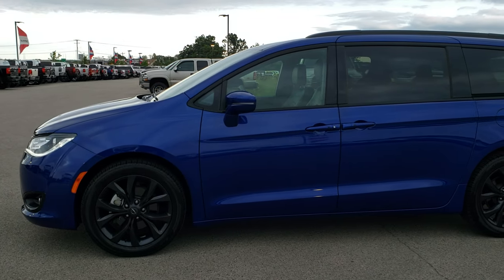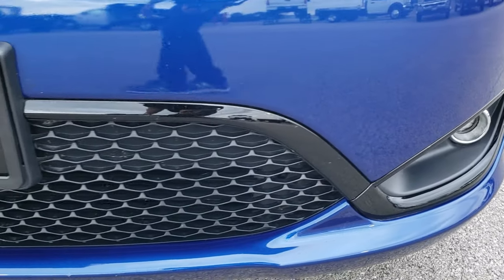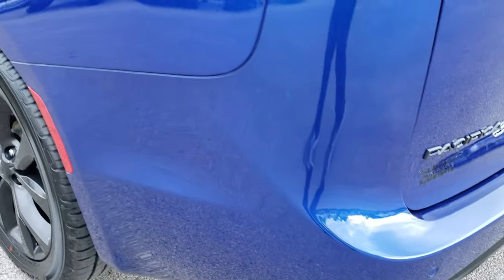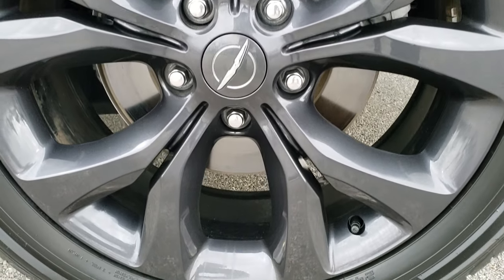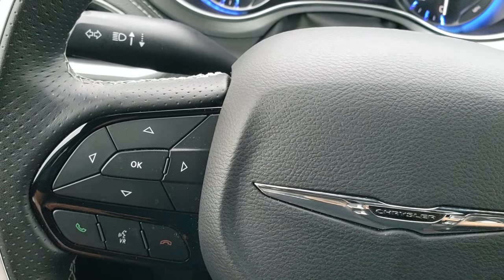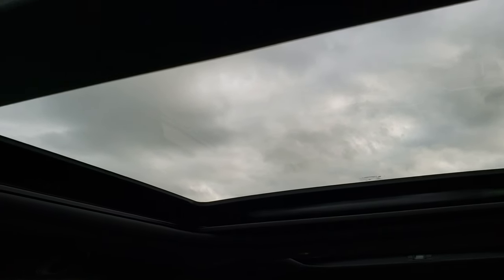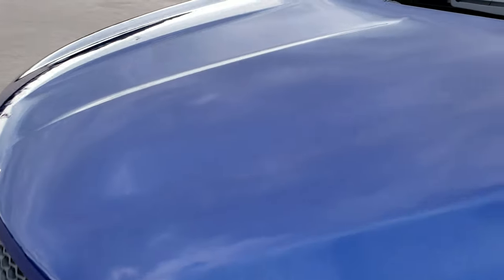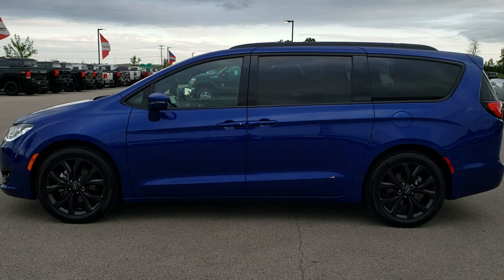2019 CHRYSLER PACIFICA LIMITED S APPEARANCE MINIVAN OCEAN BLUE SOLD! 9C7A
Today we did a walk around review of this 2019 Chrysler Pacifica Limited in Ocean Blue for sale.

STOCK: 9C7A
PRICE: $33,991
MILES: 5,521
MAKE: CHRYSLER
MODEL: PACIFICA
VIN: 2C4RC1GG0KR541534
LOCATION: FOND DU LAC OSHKOSH WISCONSIN, 54937 TRUCKS ON 41

1 OWNER! CLEAN TITLE HISTORY! 3.6 Liter DOHC V6 Engine, 287 Horsepower, Four Door with Dual Power Sliding Side Doors, Stow 'N Go Seating Stow-N-Go, Limited Package, S Appearance Package, 9 Speed Automatic Transmission with Rotary Turn Dial, Front Wheel Drive FWD, Factory GPS Navigation System, Power Panoramic Vista Roof Sunroof Moonroof Sun Roof Moon Roof, Reverse Backup Camera Rearview Camera, Blind Spot Monitoring with Rear Cross-Path Detection, Start / Stop Technology Start/Stop, Dual Power Air Conditioned Ventilated and Heated Seats, Black Ebony Leather Seats, Captains Chairs, Memory Driver's Seat, 2nd Row Heated Quad Seating Quads, 3rd Row Seats Bench Seating, Seven Passenger 7, Power Fold Flat Third Row Seats, Heated Power Mirrors, Power Fold in Power Mirrors with Built-in Directional Signals and Blind Spot Indicators, Electronic Stability Control Traction Control ESC, Falken Ziex 245/50 R20 Tires, 20 Inch Rims Premium Wheels, Painted Alloy Rims Premium Wheels, Steel Rims with Chrome Covers, LED Fog Lights, LED Running Lights, LED Tail Lamps, Reverse Sensors, Roof Rack Luggage Rack, Blind Spot and Cross Path Detection System, Easy Fuel Capless Fuel Fill, AM / FM Radio Tuner, Sirius/XM Satellite Radio Capabilities Sirius / XM, Uconnect 8.4AN System 8.4 Inch Touchscreen with AM/FM/BT/ACCESS/NAV, 7-Inch Multi-View Display, SOS / Assist System, U Connect Hands Free Bluetooth Hands-Free Phone System Blue Tooth, Android Auto Compatible, Apple Car Play Compatible, Auxiliary MP3 Jack Portable Audio Connection, USB Jack Portable Audio Connection, Stow N Vac System Vacuum, Enter-N-Go System Keyless Entry System, Keyless Entry with Factory Remote Start, Push Button Start, Power Raise and Close Rear Gate, Rear Window Defroster, Adjustable Height Seatbelts, Driver and Passenger Front Air Bags, L.A.T.C.H. Child Safety System, Side Curtain Air Bags SRS Safety Restraint System, 2nd Row Power Windows, Heated Steering Wheel Multi-Function Steering Wheel Controls, Homelink System with Three Programmable Buttons for Garage Doors, Lighting Systems & Security Systems, Compass, Outside Temperature Display and Mileage Display, Dual Multi-Zone Climate Control , Rear Air Controls, Black Dash Trim, Air Conditioning AC, Cruise Control, Power Locks, Power Windows, Automatic Headlights Autolamp, Tilt/Telescope Steering Wheel, Side Rear Window Shades, 3 Year / 36,000 Mile Remaining Factory Bumper to Bumper Warranty, Whichever comes first, 5 Year / 60,000 Mile Remaining Powertrain Factory Warranty, Whichever comes first, Ocean Blue Metallic, ONE OWNER! CLEAN AUTOCHECK! Very very clean inside and out! This is one of the sharpest 2019 Chrysler Pacifica minivan vehicles we have ever had on our lot! Make your move before this super clean mini van is gone!

STOCK: 9C7A
PRICE: $33,991
MILES: 5,521
MAKE: CHRYSLER
MODEL: PACIFICA
VIN: 2C4RC1GG0KR541534